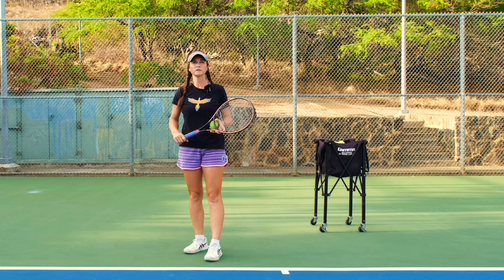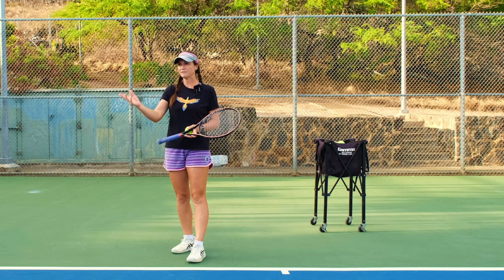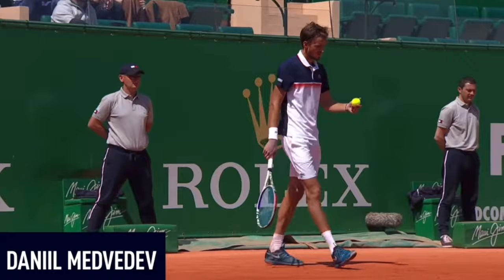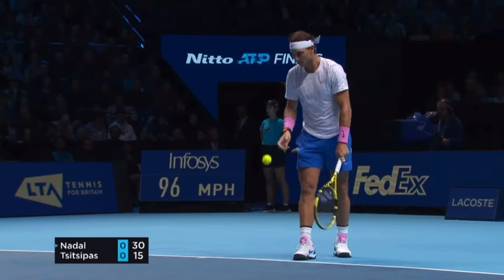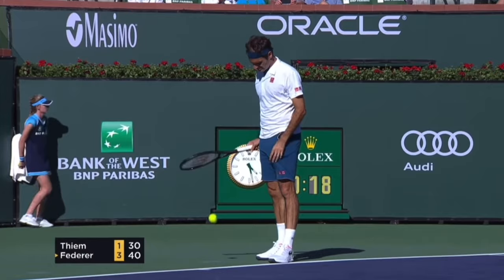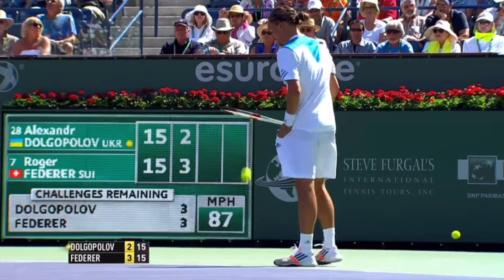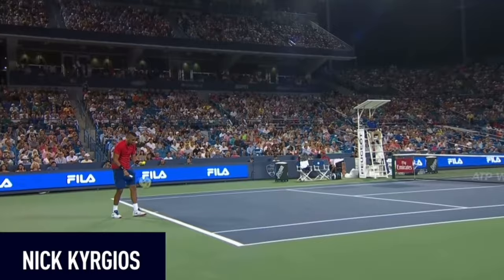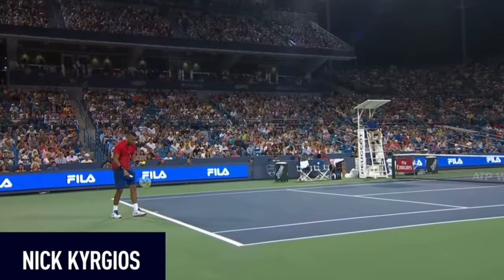why you need a pre serve routine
Welcome to Revolutionary Motion! In this video, we explain to you the importance of a pre serve routine and what you should include in your routine. Learn to set yourself up for a better serve every time you step up to the line so your tennis game ges elevated to new heights. Happy playing,

Tennis bag:

Strings:
Clemens